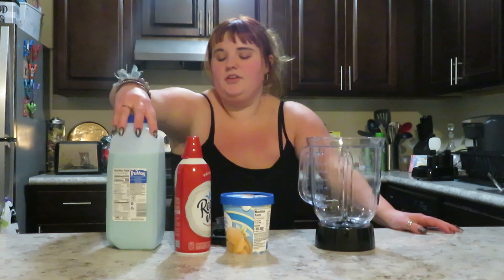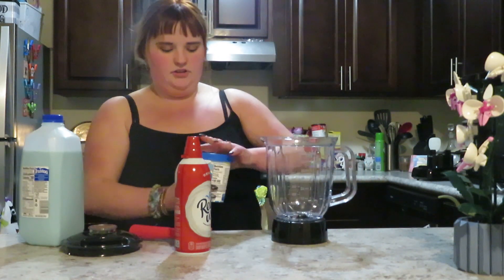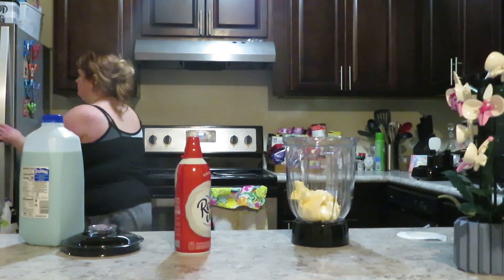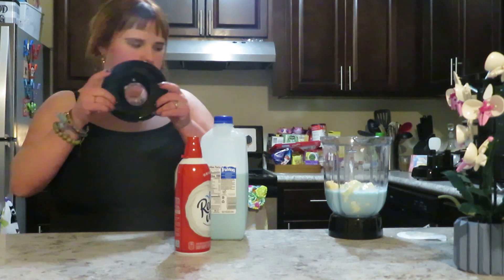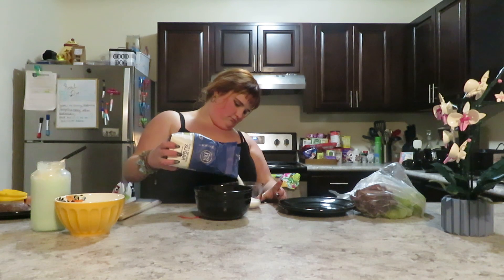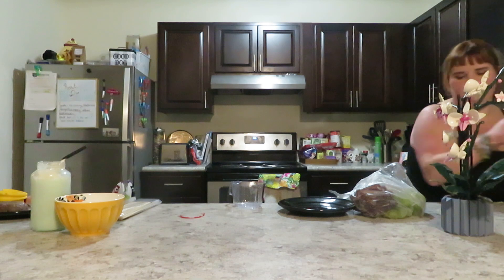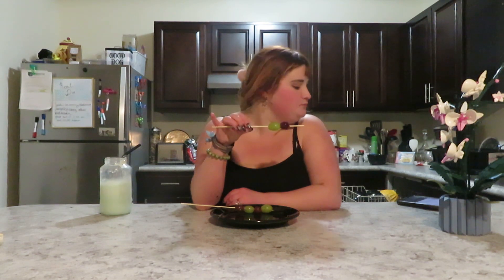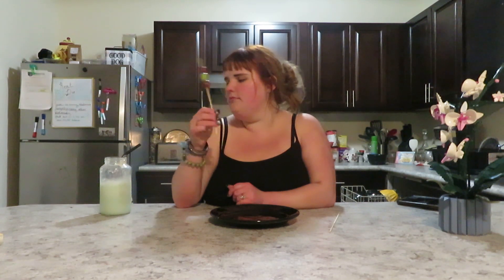What Am I Making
I thought it was time to make two things in one video. One thing was delicious, and the other one didn't work.